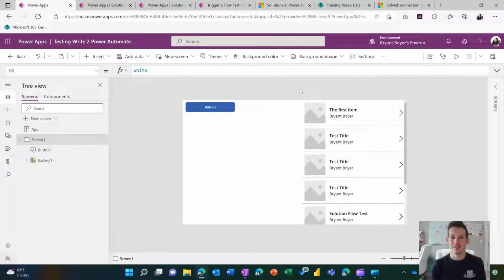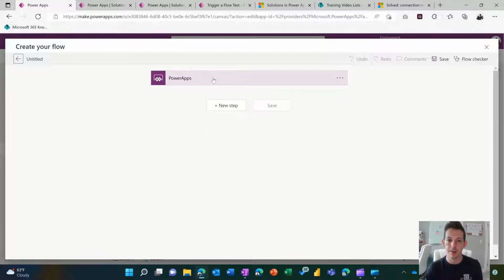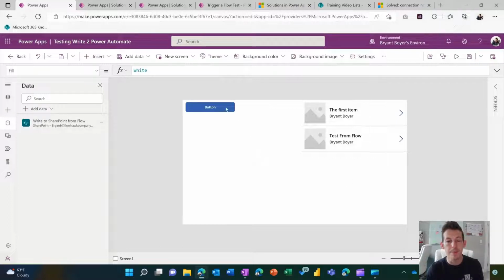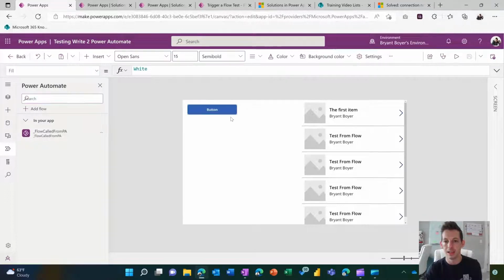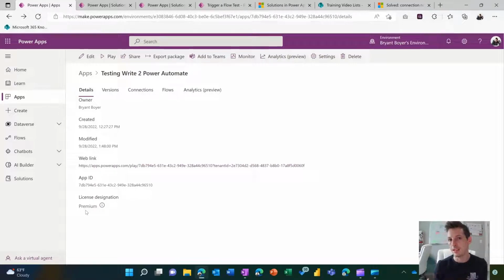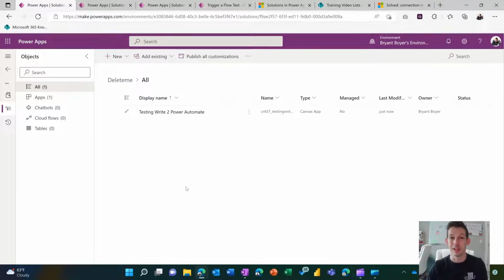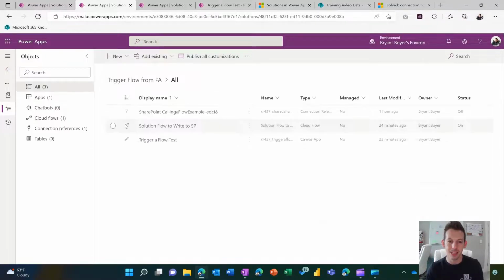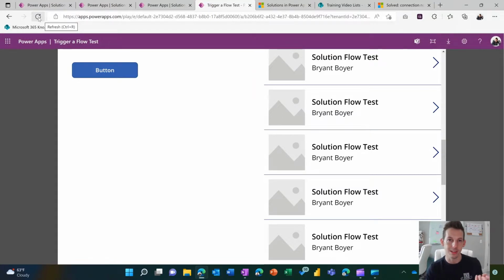6 Tips for triggering flows from Power Apps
Want to trigger a Power Automate flow from a Power Apps canvas app? Here are the six things you need to know before you do!